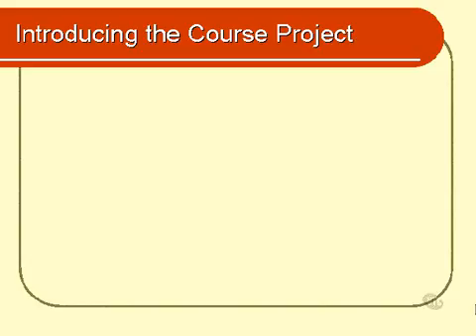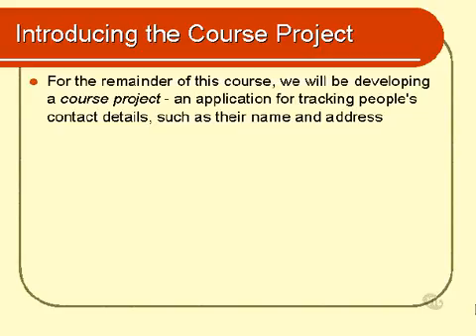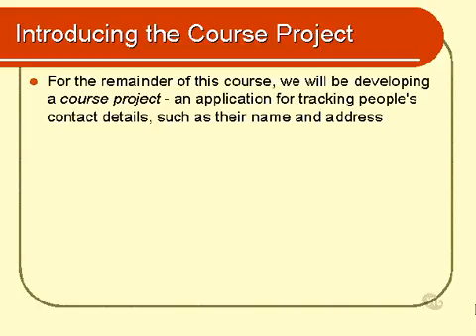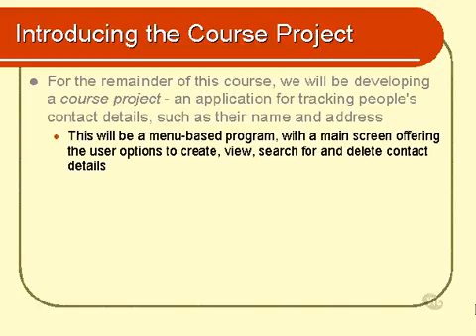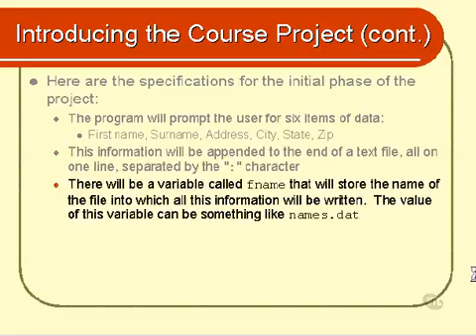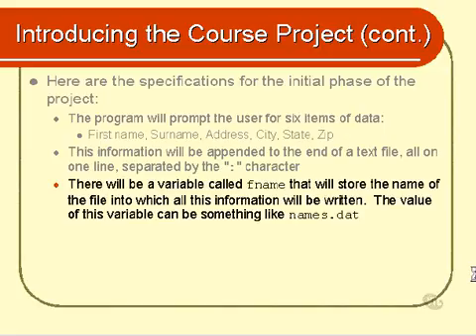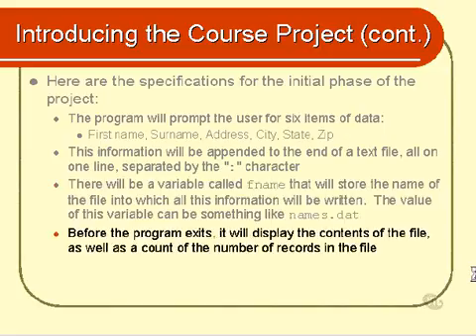Unix Shell Scripting Programming Features Part 9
Your watching  Unix Shell Scripting Programming Features Part 9